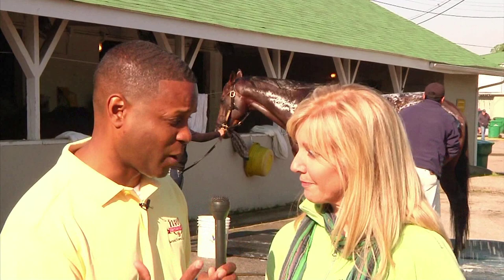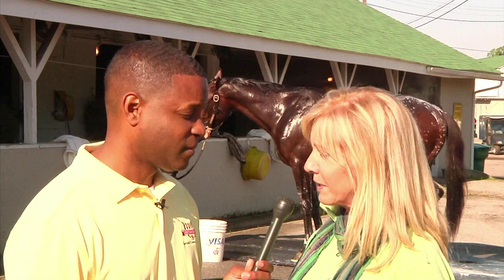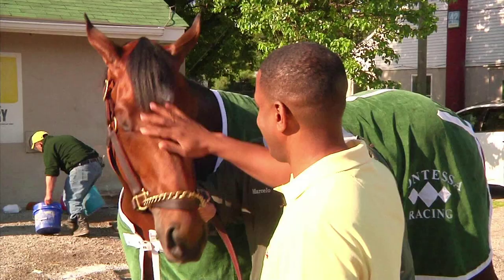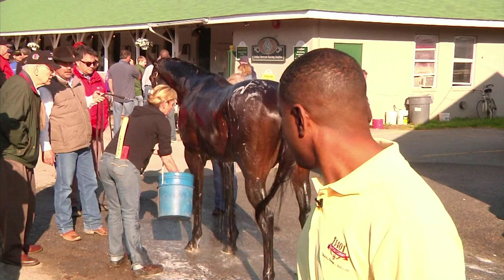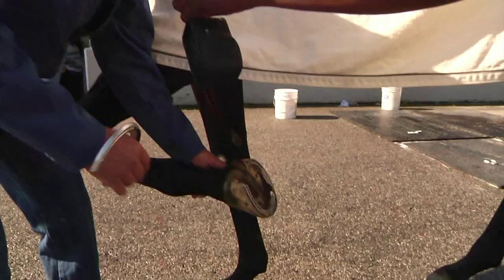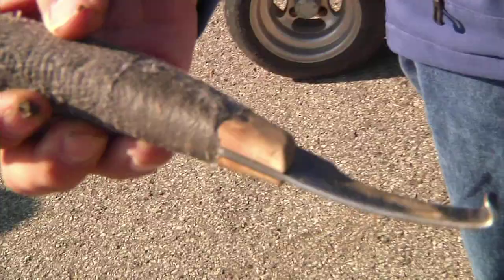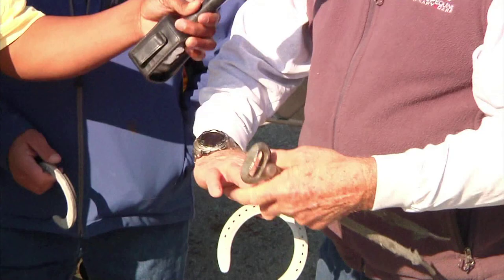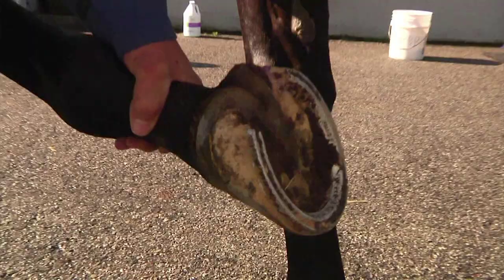Around the Downs - The Stables